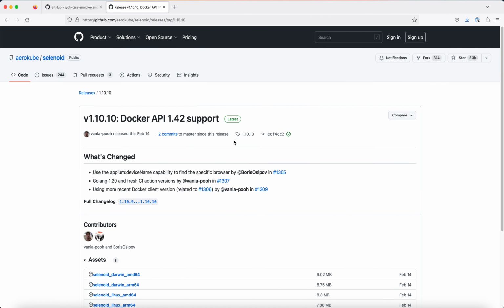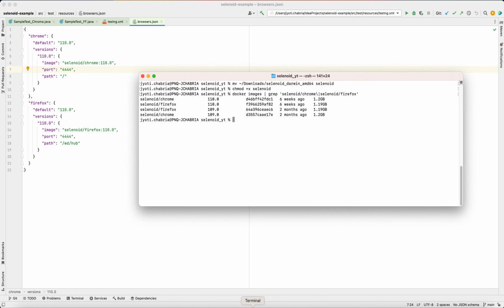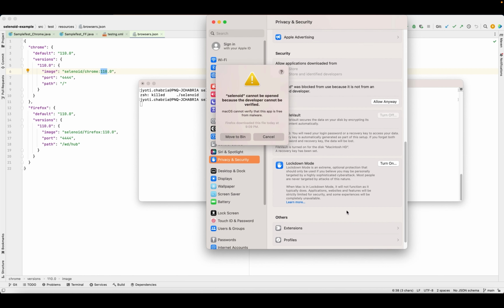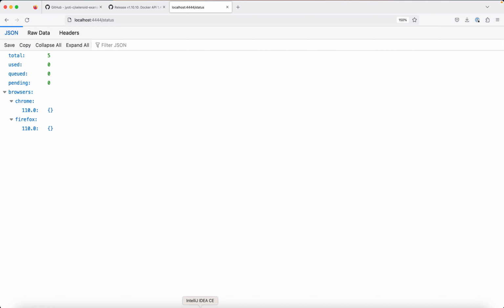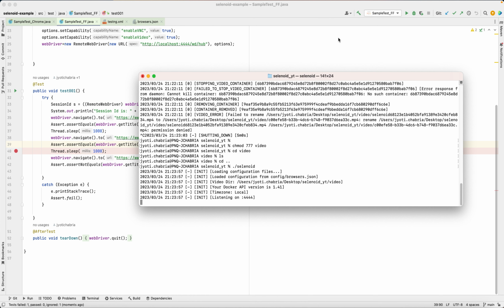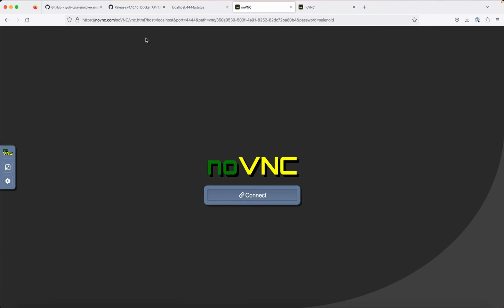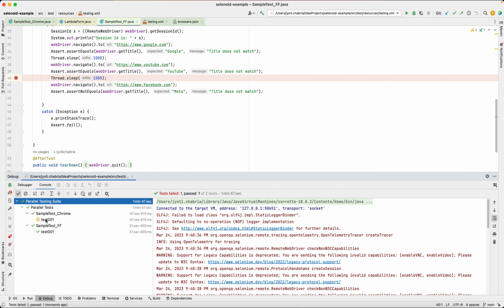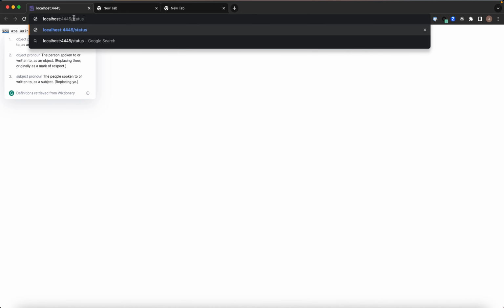Docker Selenoid Installation Without the UI: Full Tutorial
JKC Tutorials - Want to start Selenoid manually with VNC? 🚀
In this full step-by-step guide, you’ll learn how to set up Selenoid manually using Docker, without relying on the Selenoid UI.
Perfect for beginners who want complete control over their automation setup.

⏱ Timestamps:
00:00 – Introduction to Selenoid
00:36 – References & Resources
00:48 – Installing the Selenoid Binary
01:20 – Configuring Browsers
02:49 – Fixing Permission Issues with the Binary
03:48 – Checking Selenoid Status
04:10 – Handling Permission Issues in Video Directory
06:25 – Demo: Running Selenium UI Automation on Selenoid

🔗 References & Resources
📁 GitHub Repo:

Whether you’re a QA engineer, test automation developer, or beginner, this tutorial covers everything you need to get Selenoid running manually with VNC.
📌 Watch till the end to understand setup best practices and troubleshooting tips.